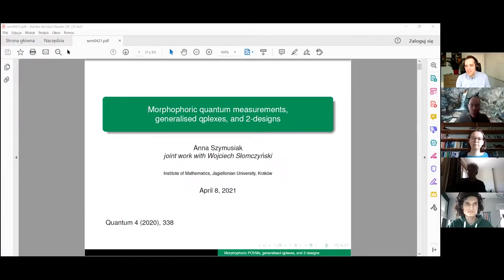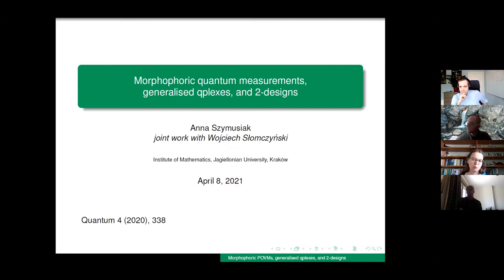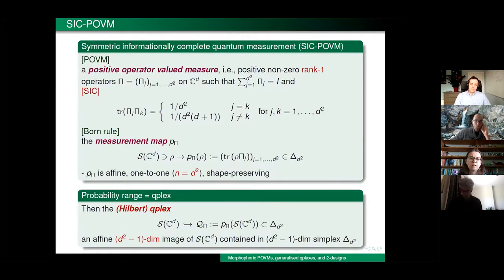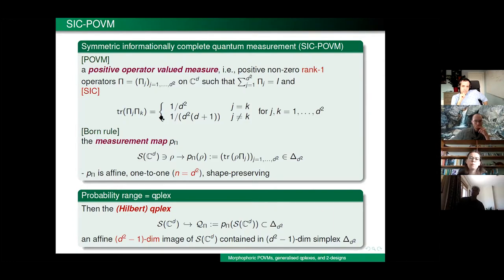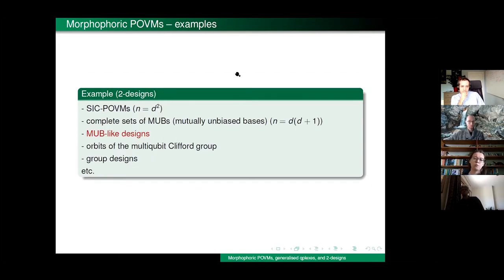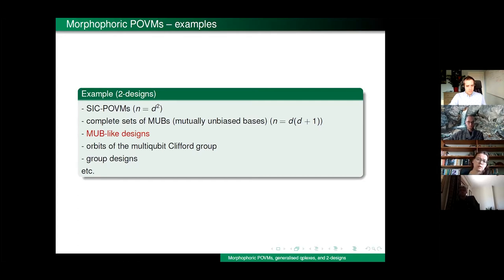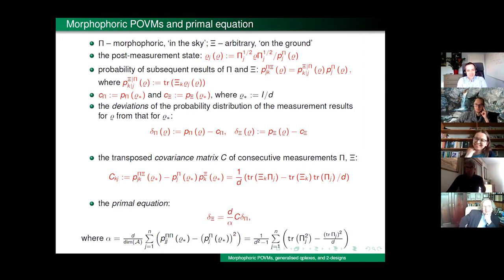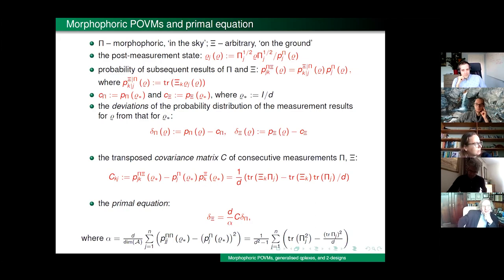A. Szymusiak (JU): Morphophoric quantum measurements, generalised qplexes, and 2-designs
Anna Szymusiak (Jagiellonian University)
Morphophoric quantum measurements, generalised qplexes, and 2-designs.
We study the class of generalised quantum measurements (POVMs) with the property that the image of the set of quantum states under the measurement map transforming states into probability distributions is similar to this set and call such measurements morphophoric. This leads to the generalisation of the notion of a qplex, where SIC-POVMs are replaced by the elements of the much larger class of morphophoric POVMs, containing in particular 2-design (rank-1 and equal-trace) POVMs. The intrinsic geometry of a generalised qplex is the same as that of the set of quantum states, so we explore its external geometry, investigating, inter alia, the algebraic and geometric form of the inner (basis) and the outer (primal) polytopes between which the generalised qplex is sandwiched. In particular, we examine generalised qplexes generated by MUB-like 2-design POVMs utilizing their graph-theoretical properties.
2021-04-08